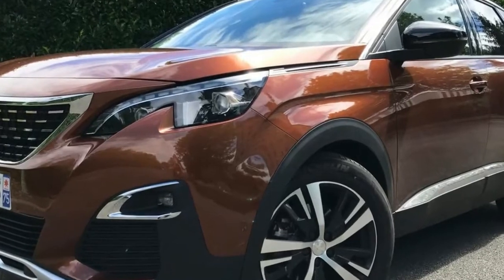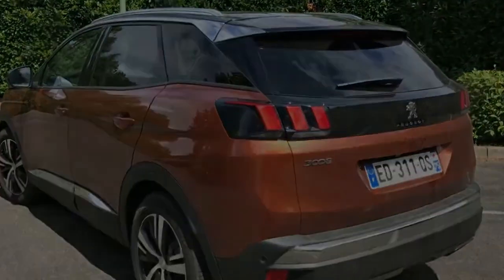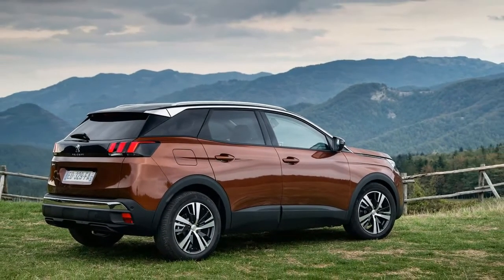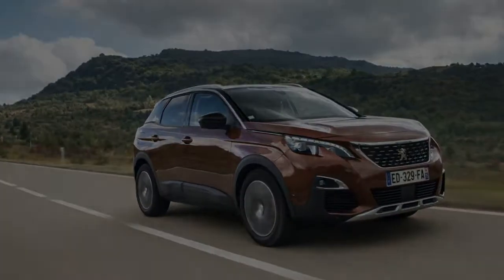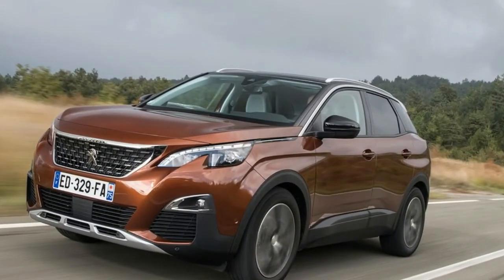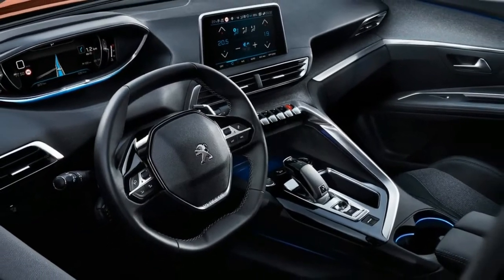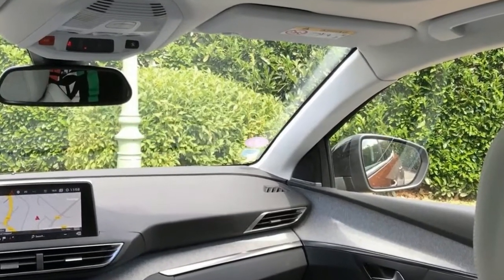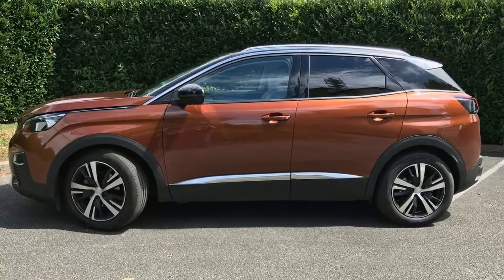Peugeot 3008 2017 review: First Drive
A lot of faith has been placed in the Peugeot 3008, and it shows. But is it good enough to take on standout rivals in the medium SUV segment?
It used to be a five-seat people mover, and not all that attractive. Now, there’s a new-generation Peugeot 3008 and its morphed into a stylish five-seat SUV.

Launched with great fanfare in Europe in January 2017, markets such as Australia have to wait patiently for their cars, due entirely to its sheer popularity on home turf.